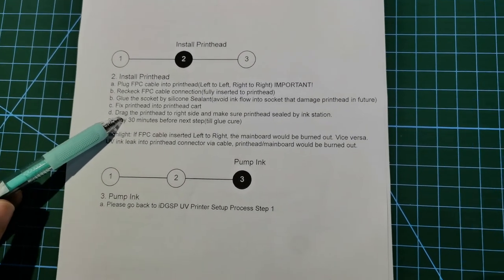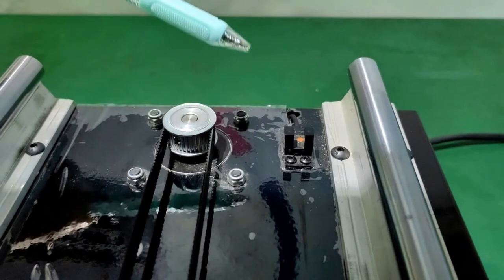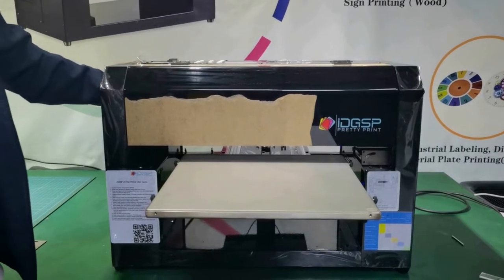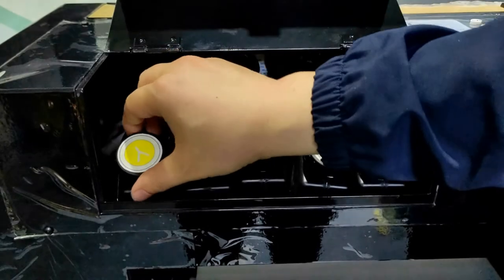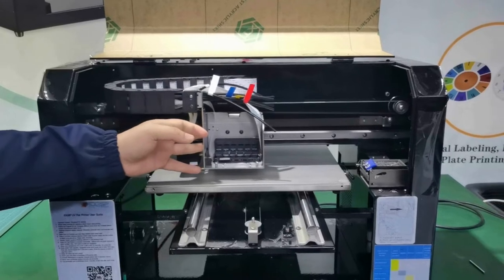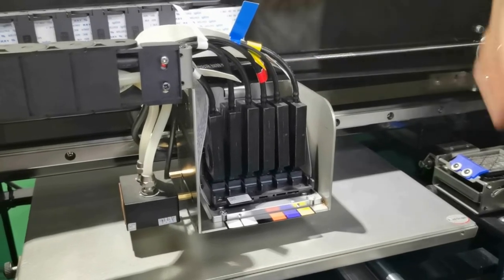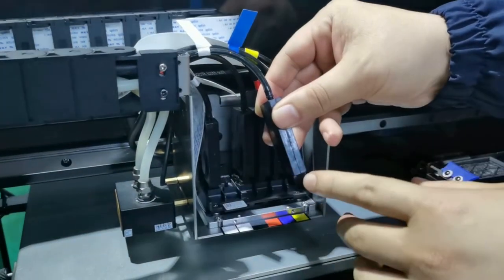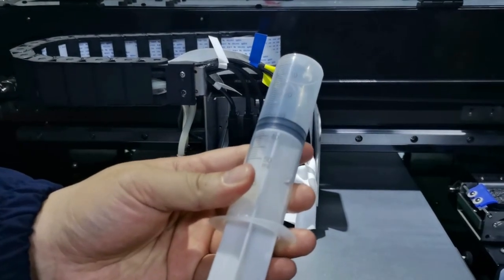iDGSP UV Printer Setup Unboxing 02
Tutorial how to setup iDGSP UV Printer part 2